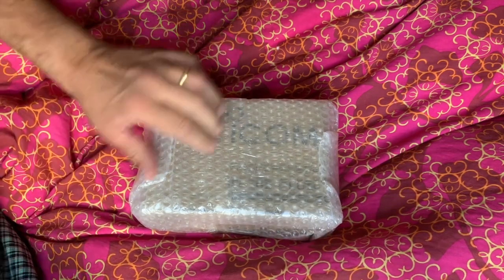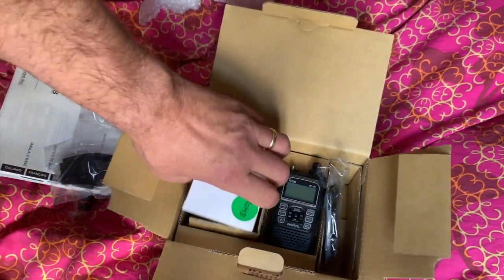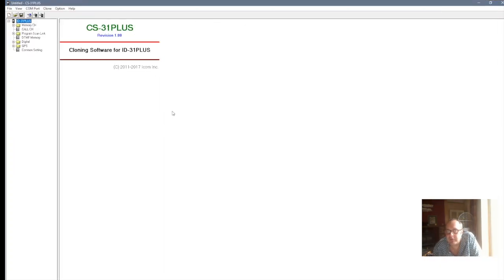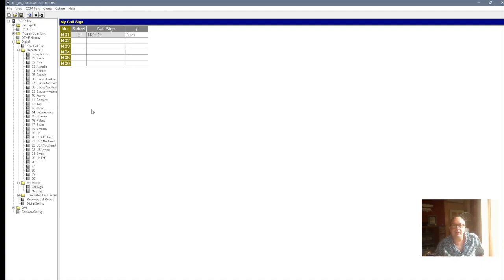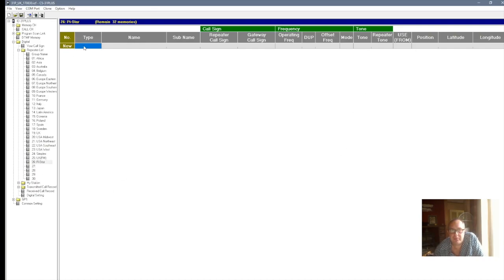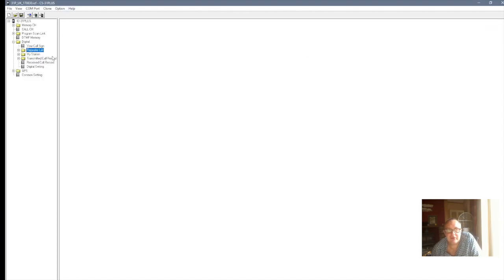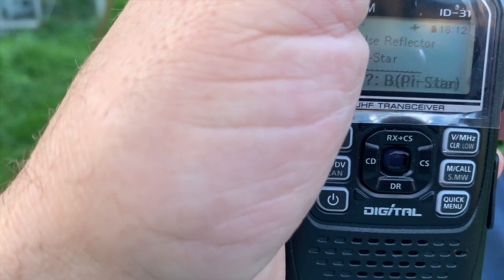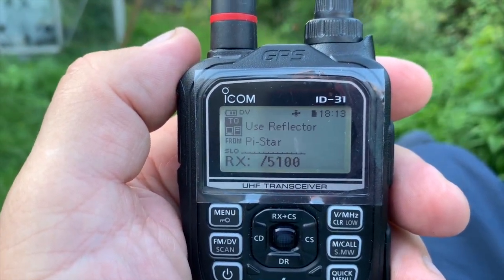Icom ID-31 unboxing and using with Pi-star Hotspot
Icom ID-31